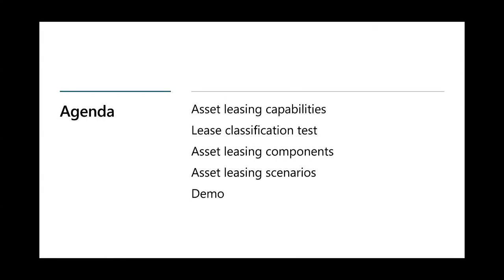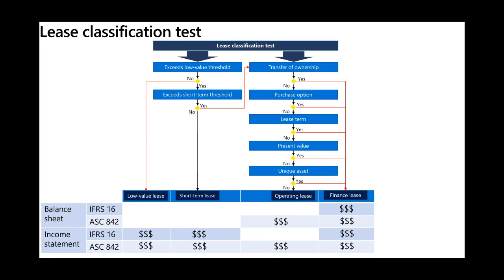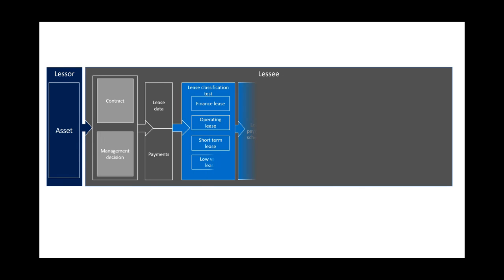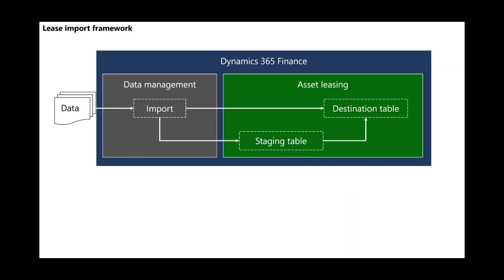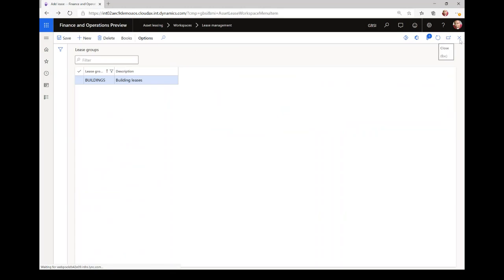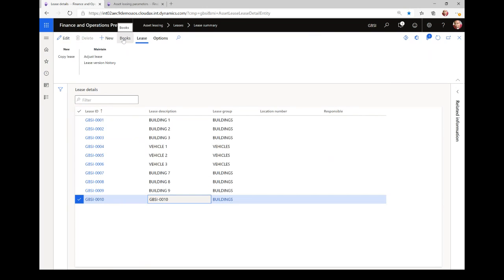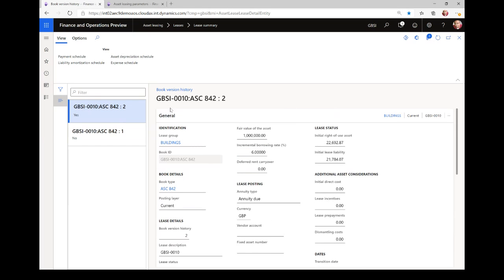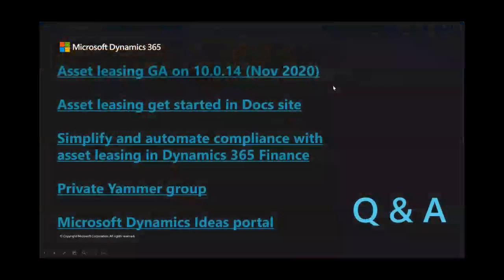Dynamics 365 Finance – Asset Leasing TechTalk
Dynamics 365 Finance - Asset leasing helps you adapt and be compliant to the ASC 842 and IFRS 16 accounting regulations related to lease management and its financial impact. Asset leasing will reduce manual errors and save your users time through automatic lease status updates, right of use assets, holistic monitoring and analytics, and calculations of net present value, lease interest, and future cash payments as well as index revaluation and lease adjustment. Asset leasing is integrated with fixed assets and the chart of accounts.